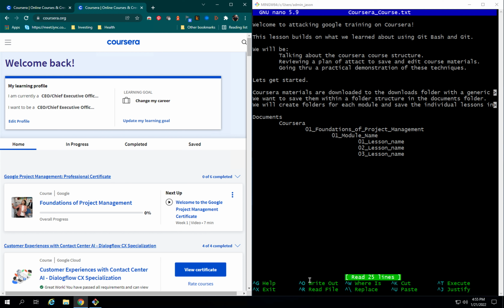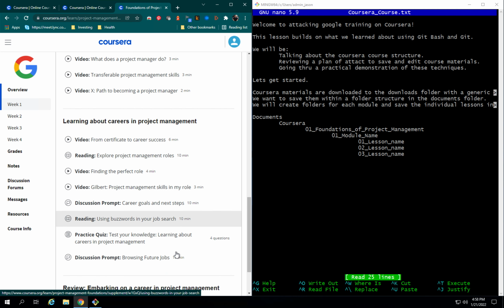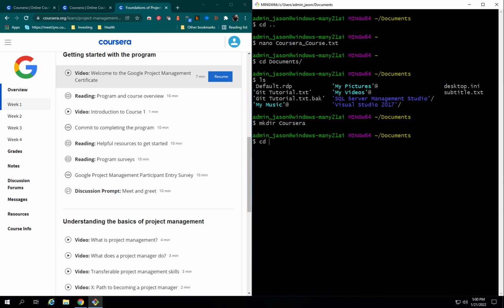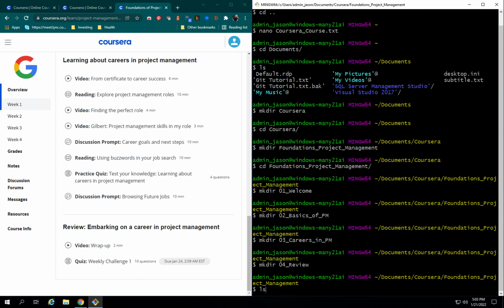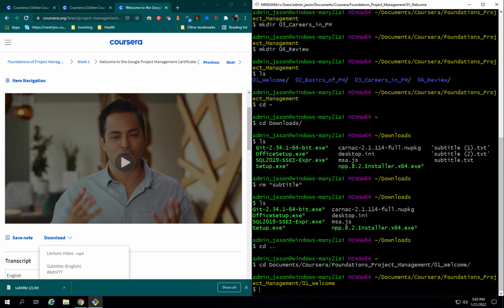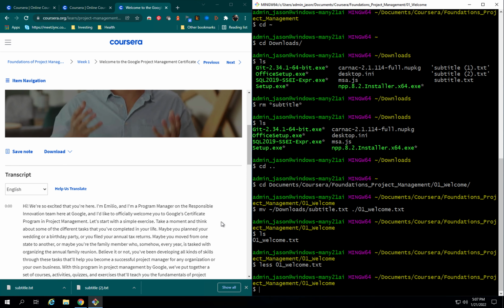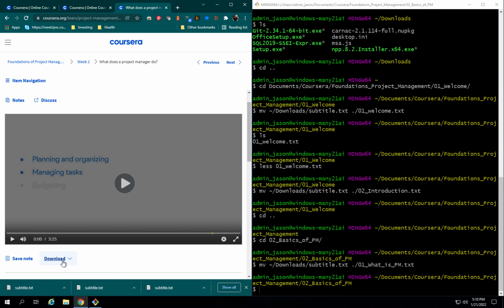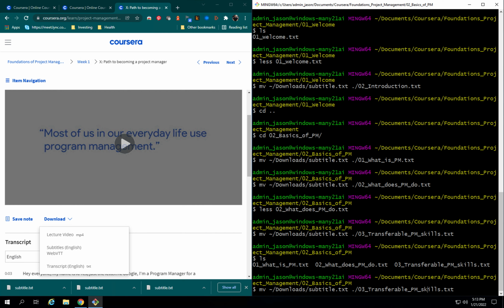Attack Coursera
This is a plan of attack for getting the most out of Google Cloud materials on Coursera.